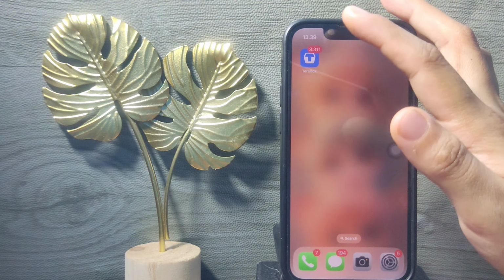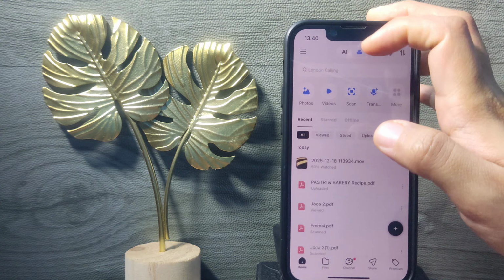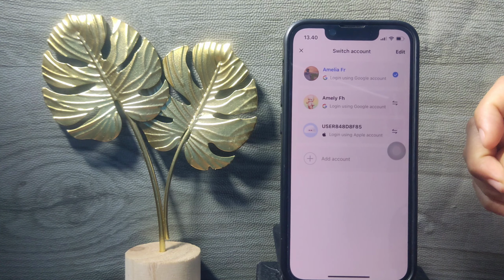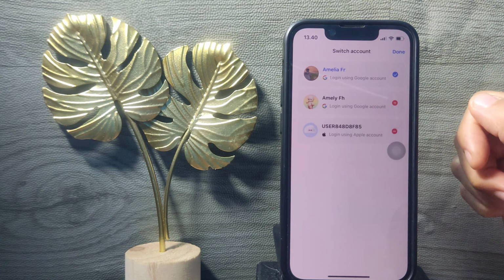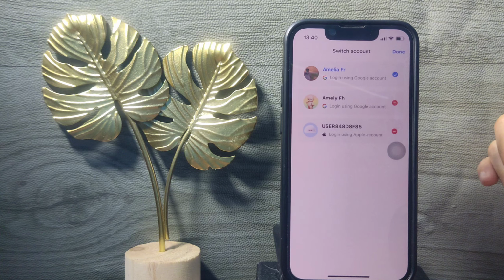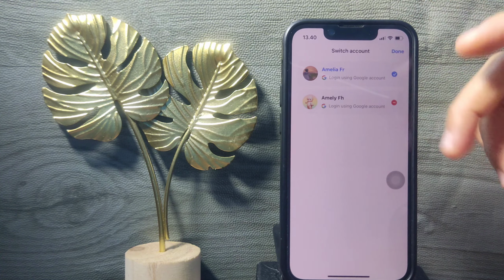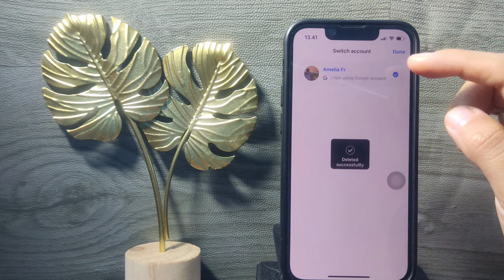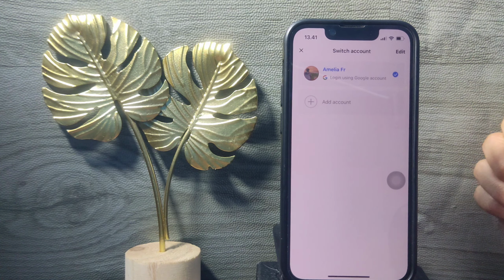How To Manage Account In Terabox On iPhone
*this video is related to :
how to manage account in terabox
how to manage account in terabox apps on iphone
how to set account in terabox on iphone
manage account in terabox on iphone
tutorial manage account in terabox on iphone
set account in terabox on iphone
tutorial set account in terabox on iphone